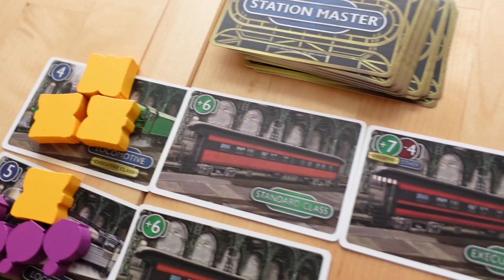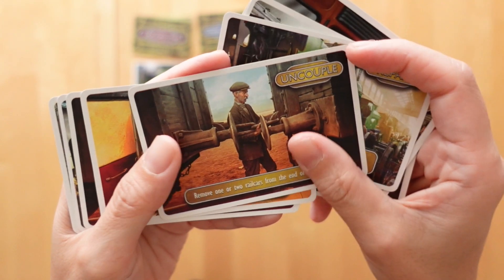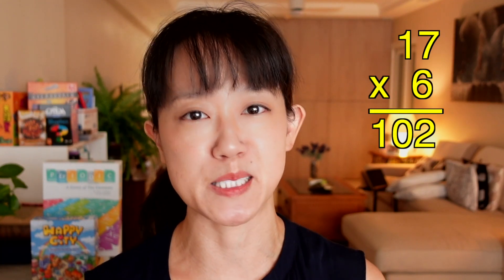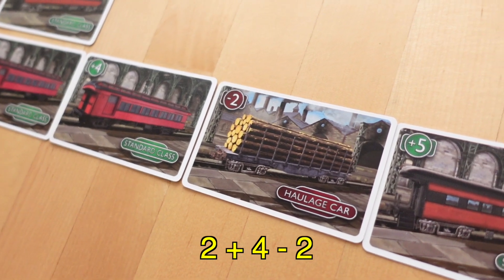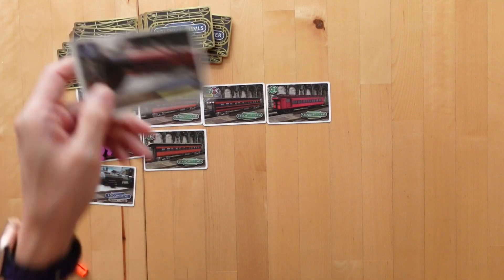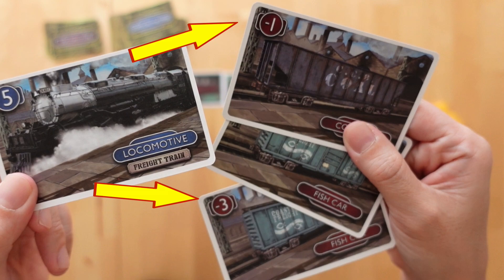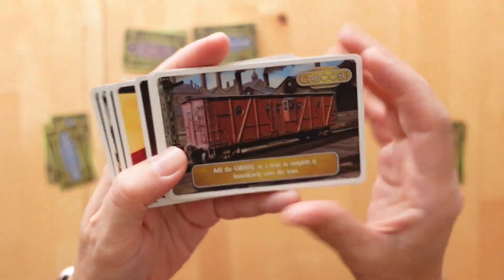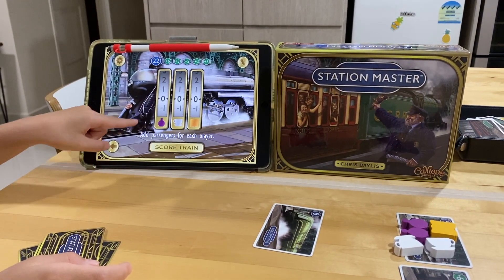Gameschooling Mathematics: 2 digit MULTIPLICATION practice with Calliope Games' STATION MASTER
STATION MASTER is a card management game with to keep trains leaving the station at their most efficient.  Scores are determined by multiplying the value of the carriages by the value of Passenger pawns.

Station Master by @calliope_games
👨‍👩‍👧‍👦: 3 player
⏱: 30 mins
🧒: 8+
🏫: addition, double digit multiplication, strategic timing.
⚙️: Betting/Bluffing, Card hand management,

📒 Show Notes 📒
1️⃣ Station Master™